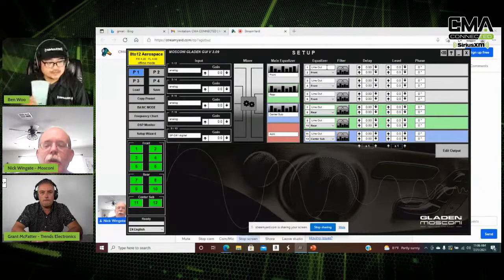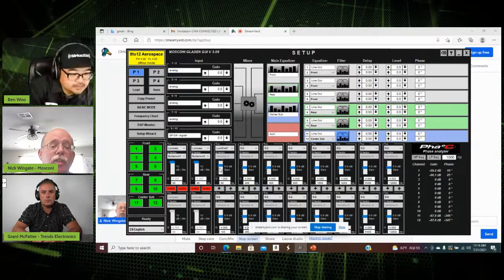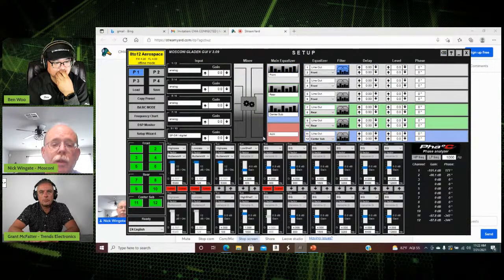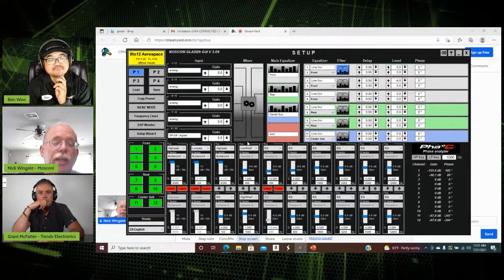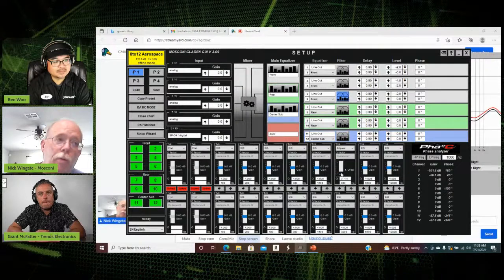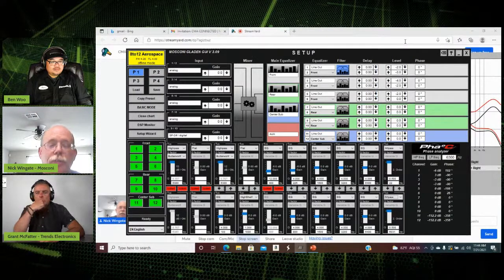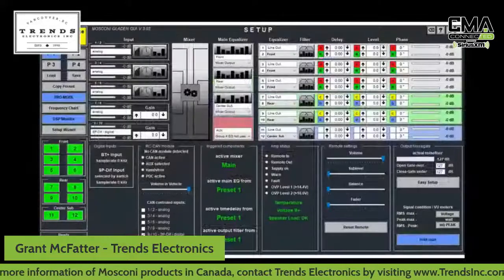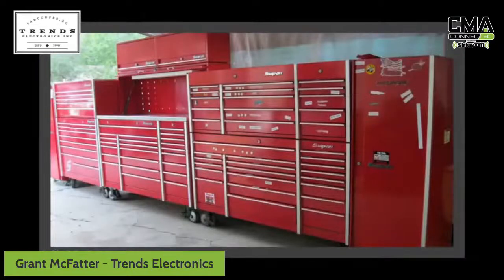CMA CONNECTED | Mosconi DSP Part 2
Part 2 of a 2 part series, Grant McFatter of Trends Electronics along with Nick Wingate of Gladen Mosconi join us for the final instalment of this in-depth DSP training session. Make sure you don't miss this lunchtime learning session all about getting to know the Mosconi DSP systems.